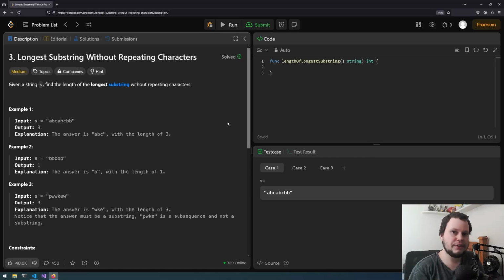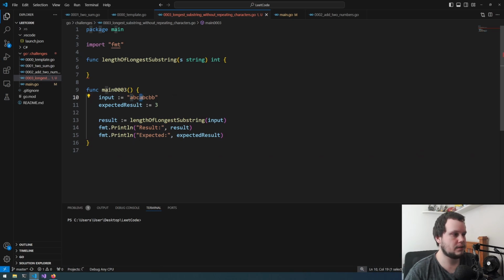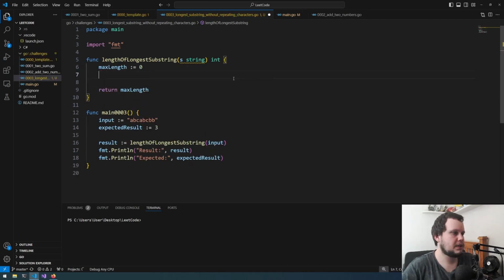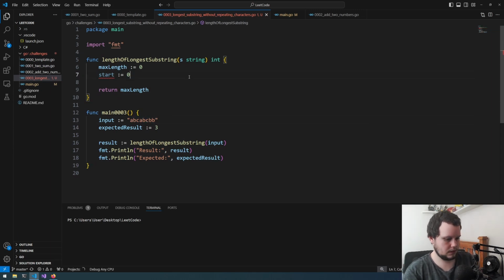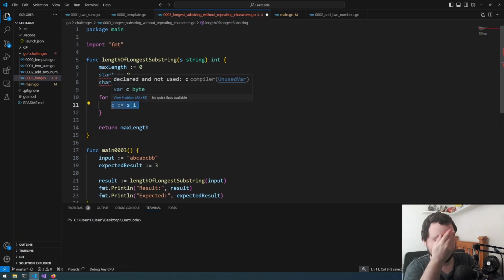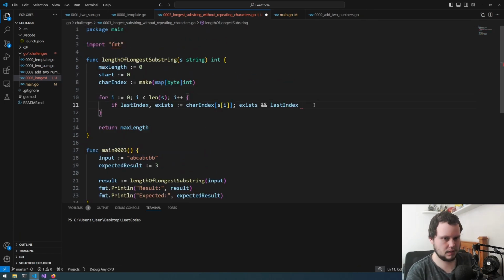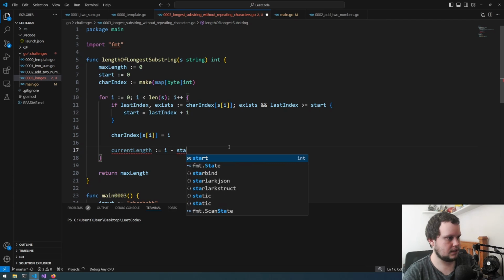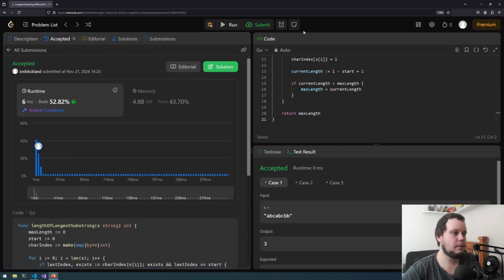LeetCode in Go | 3. Longest Substring Without Repeating Characters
LeetCode 3. Longest Substring Without Repeating Characters